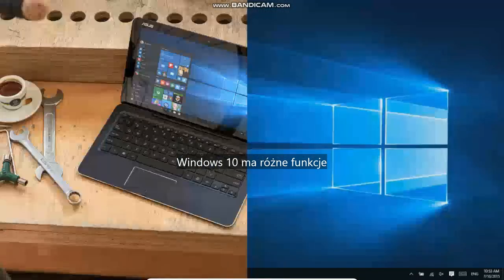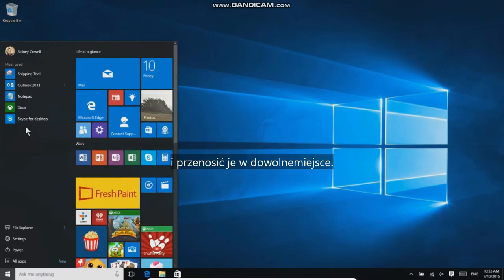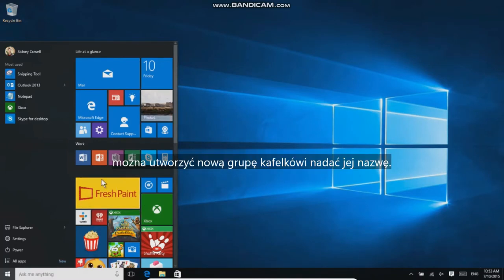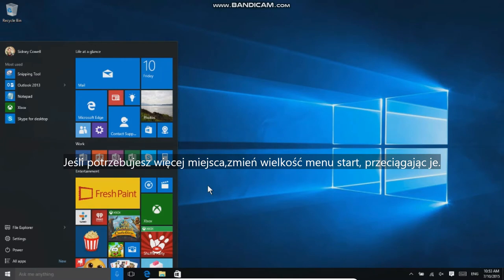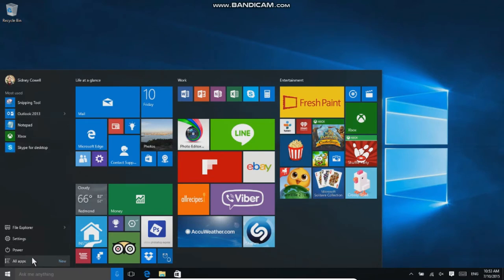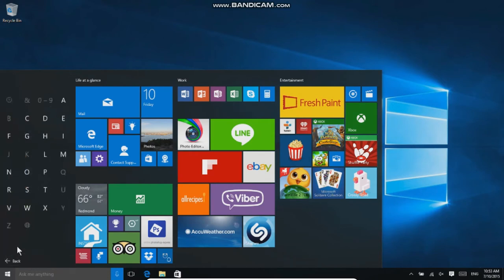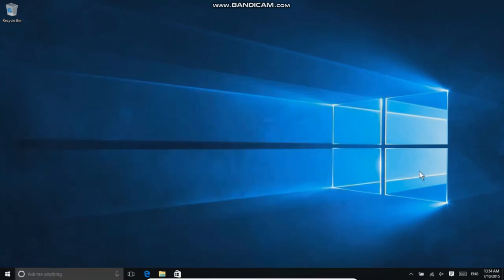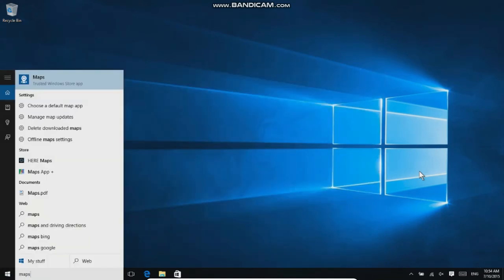Bardziej osobiste menu Start